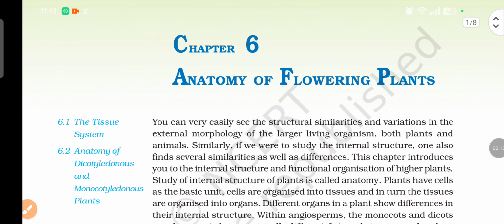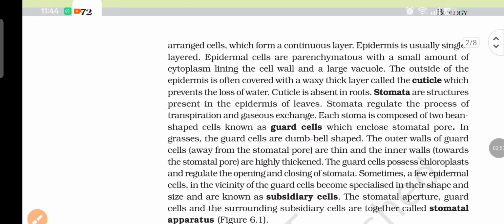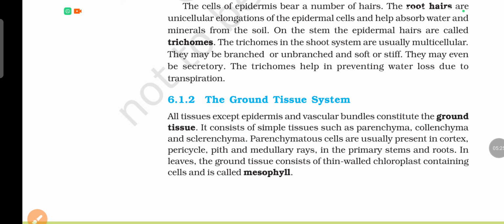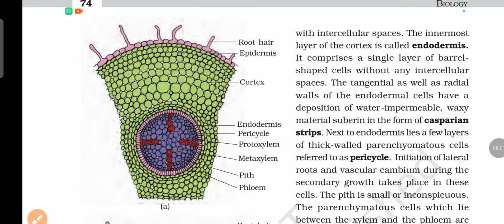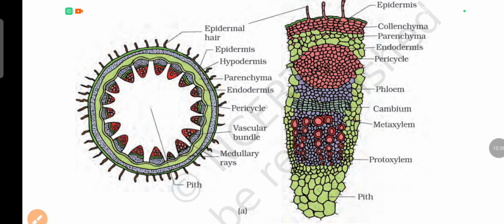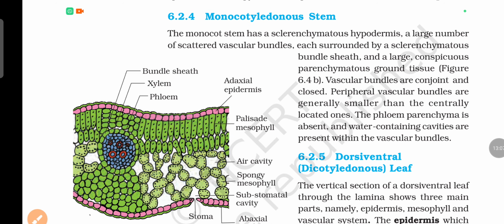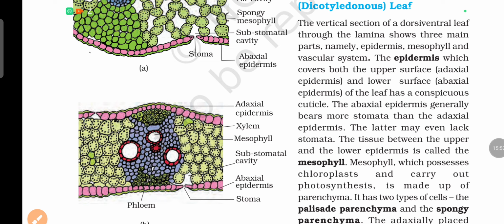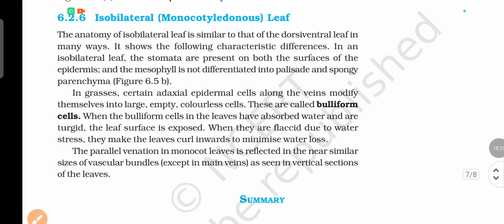Class 11 Biology Chapter 6 | Anatomy of Flowering Plants | New NCERT Reading | 18 Minutes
🌱 Class 11 Biology Chapter 6 | Anatomy of Flowering Plants | Complete NCERT Reading Mode (New NCERT)

Welcome to Shiksha Aur Rozgar!

In this video, you'll find a complete line-by-line reading of the New NCERT Class 11 Biology Chapter 6 – Anatomy of Flowering Plants. This reading-only session is ideal for students who want to strengthen their NCERT concepts for CBSE Board Exams, NEET, CUET, and other biology-based competitive exams.

📚 What you'll learn in this chapter:

✅ Introduction to Plant Anatomy
✅ Meristematic Tissues
✅ Permanent Tissues
✅ Simple Permanent Tissues – Parenchyma, Collenchyma & Sclerenchyma
✅ Complex Permanent Tissues – Xylem & Phloem
✅ Tissue Systems in Plants
✅ Internal Structure of Roots
✅ Internal Structure of Stems
✅ Internal Structure of Leaves
✅ Dicot vs Monocot Root
✅ Dicot vs Monocot Stem
✅ Dorsiventral & Isobilateral Leaves

🎯 This video is perfect for:

✔ CUET Preparation
✔ School & Practical Viva Revision
✔ Quick NCERT Revision Before Exams

📖 Study Tip

Keep your NCERT textbook with you and read along with the video. Pause after each page if needed and revise important terms to improve retention.

• Class 11 & 12 NCERT Biology Reading Videos
• Biology Revision Series
• Teaching & Non-Teaching Job Updates
• Exam Preparation Content